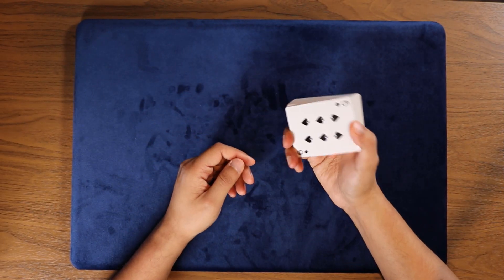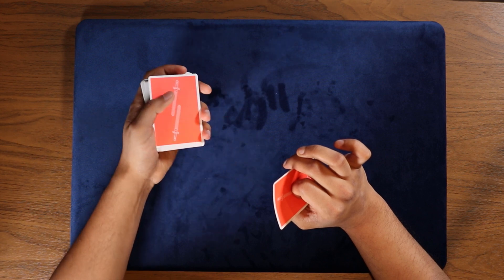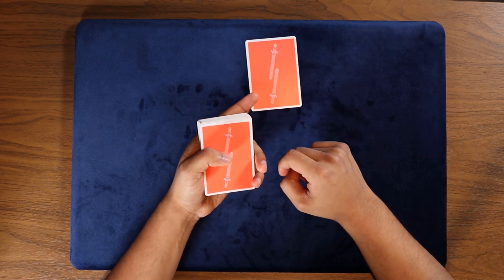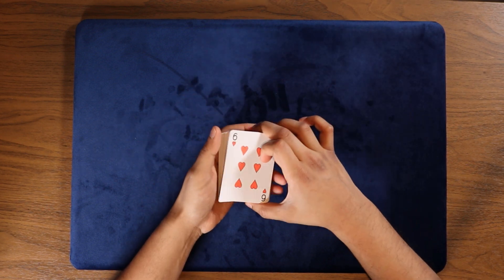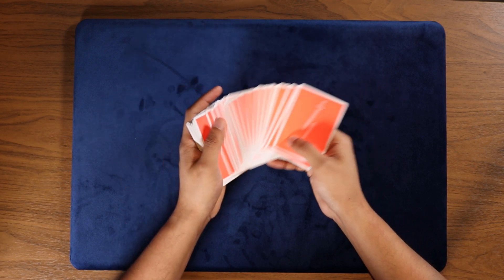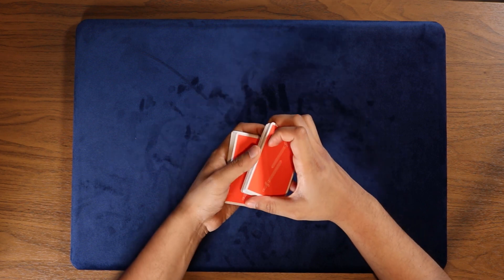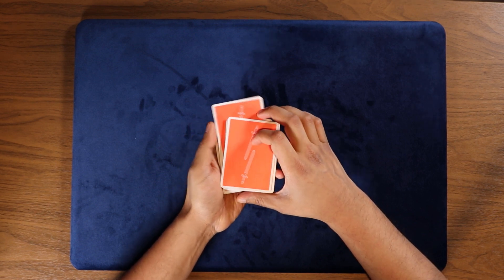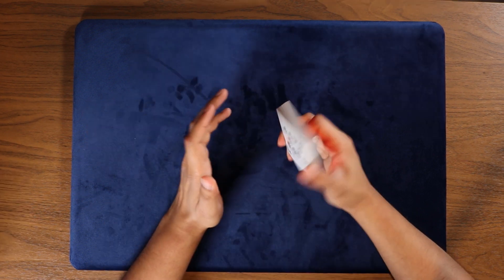REVEALED: SHOW OFF Your MAD Skillz with THIS Trick!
THE GREATEST SUPPORTERS ON EARTH:
- Nicole Rossi
- Nikhilesh Kashyap
- Paul Kelly
- David Koshiol